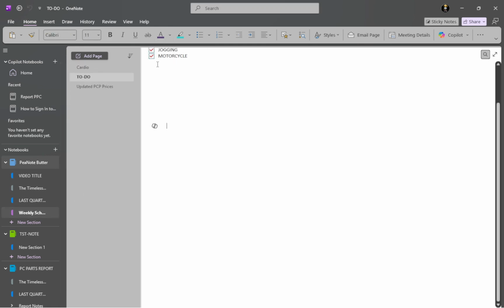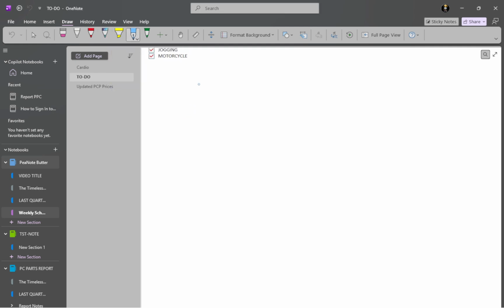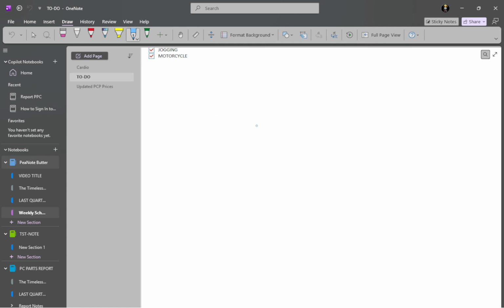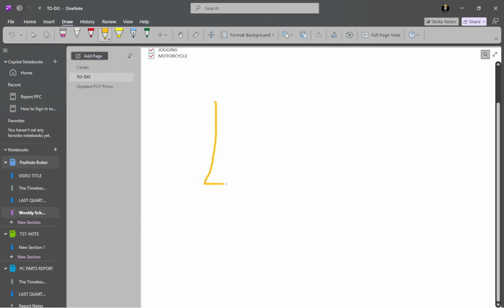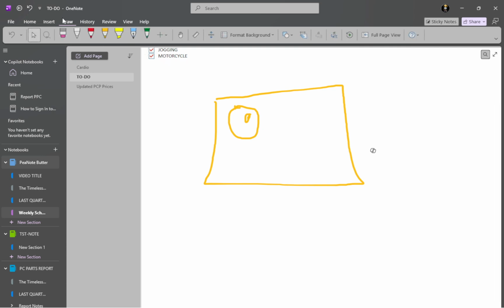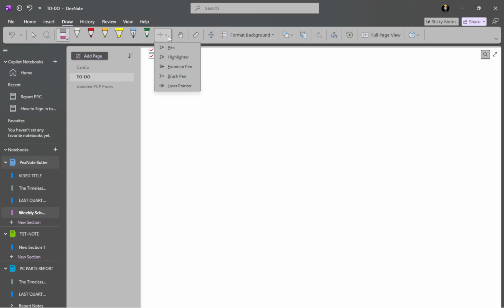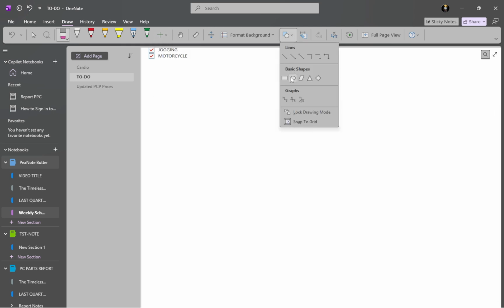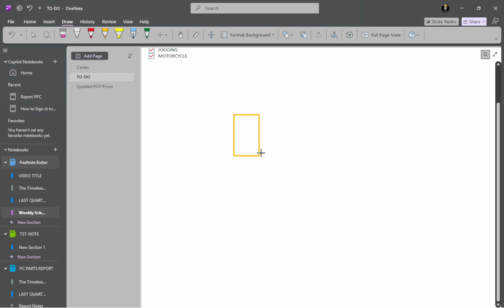How to Draw in Microsoft OneNote [2026 Full Guide]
How to Draw in Microsoft OneNote

In this video, we show you exactly how to draw in Microsoft OneNote to create visual notes, sketches, and annotations. We explore the digital ink capabilities that allow you to integrate freehand illustrations and handwriting directly into your notebooks.

Mastering the illustration tools improves workflow and project quality by enabling a more creative and flexible way to represent complex ideas and diagrams. We utilize the ink settings and canvas properties to manage stroke styles and colors, ensuring your documentation is both visually engaging and highly personalized for your specific organizational needs.